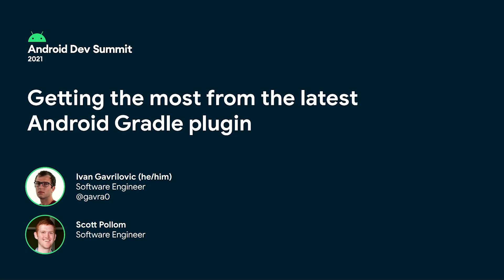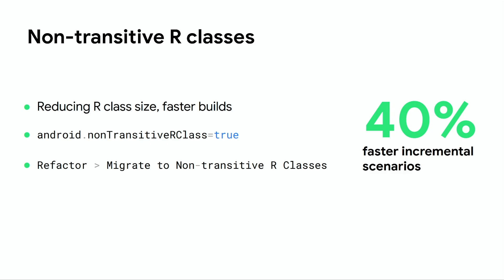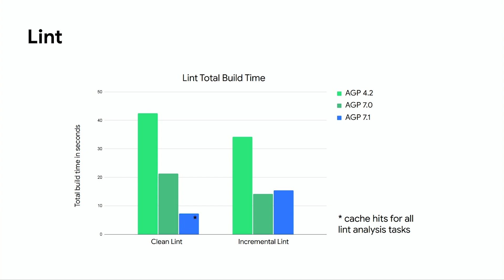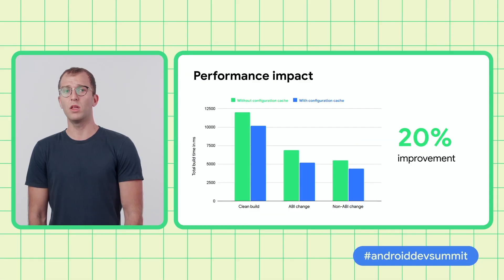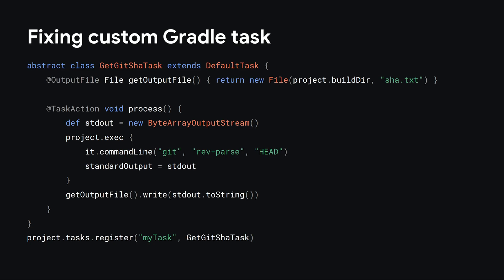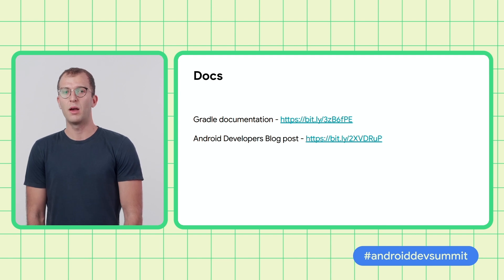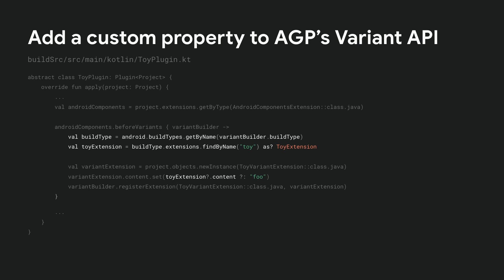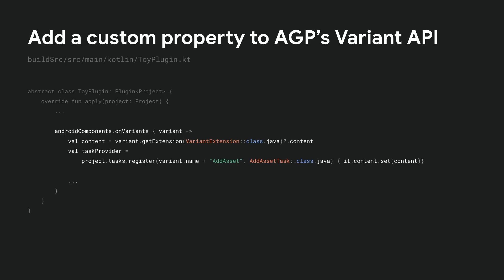Make your build faster and more robust with the latest Android Gradle plugin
Learn how to take advantage of recent improvements in the Android Gradle plugin in order to make your build faster and more robust. Listen to examples of the new API usages, learn how to make your build compatible with Gradle configuration cache, and hear more information about recent and future performance improvements.

Speakers:
Scott Pollom, Ivan Gavrilovic

product: Android - Android Studio; event: Android Dev Summit 2021; fullname: Scott Pollom, Ivan Gavrilovic; re_ty: Publish;